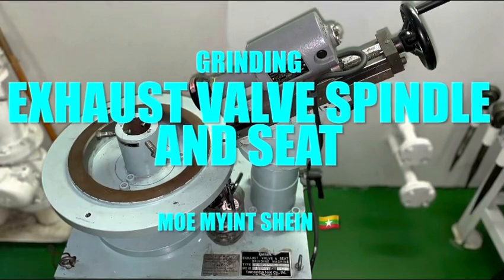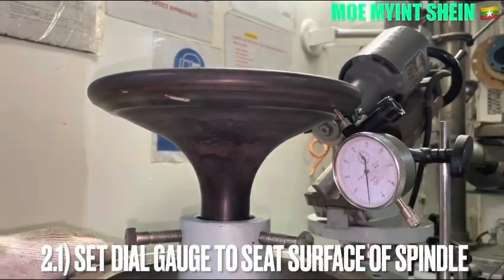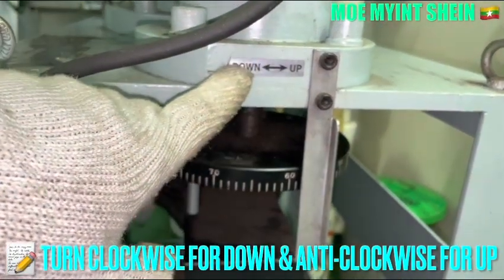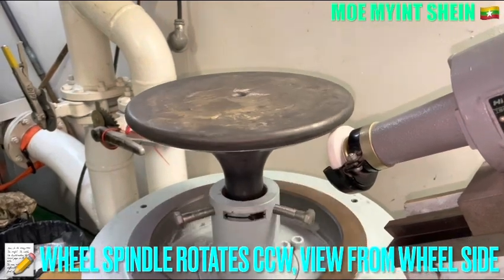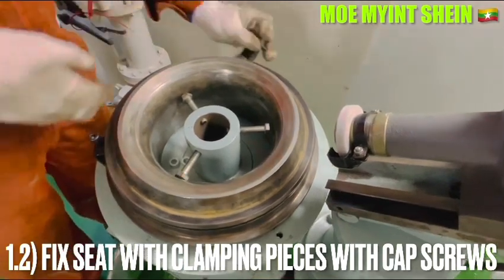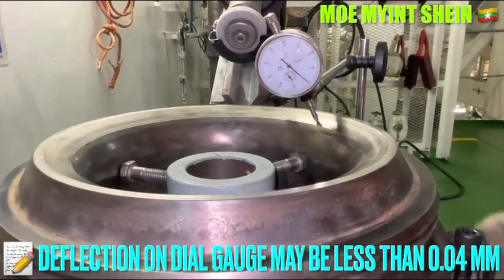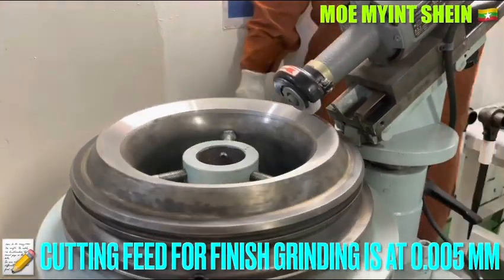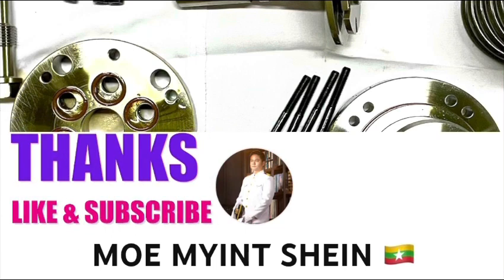[J-ENG] EXHAUST VALVE Grinding Spindle & Seat | Marine Engineering | Technical Vlog : 061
In this video, can see how to grind exhaust valve seat and spindle.